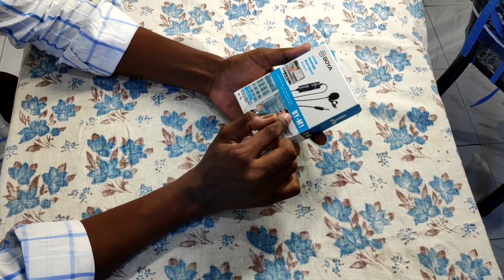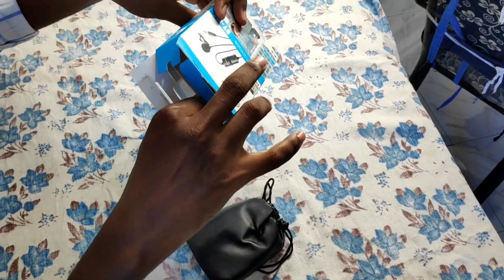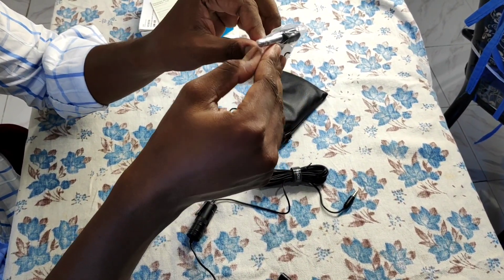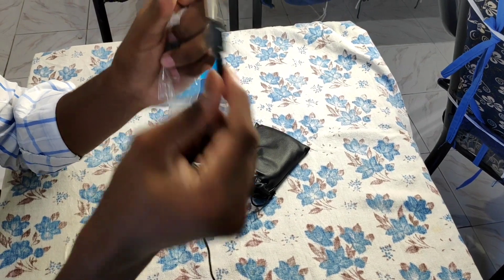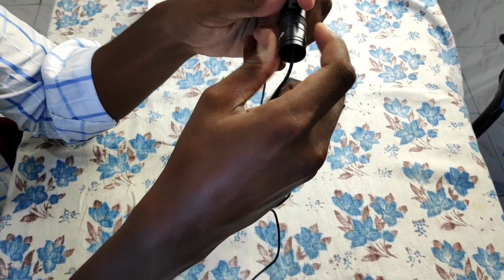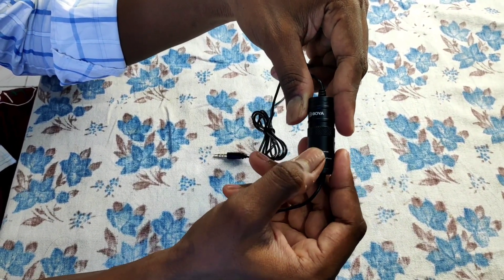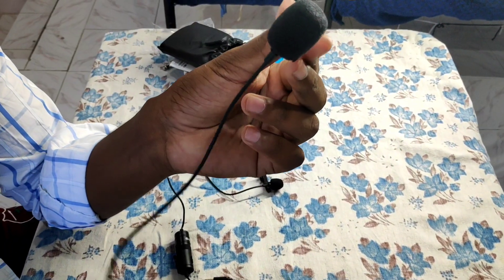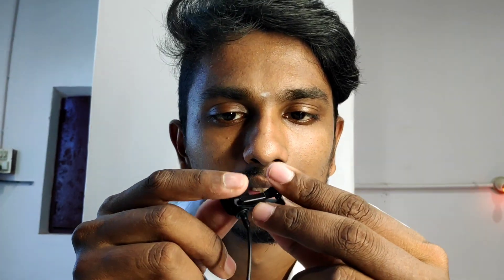Best budget mic unboxing and review in tamil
Cameraman :saravanakumar
Edited by :  bsm

Video editor software : kinemaster